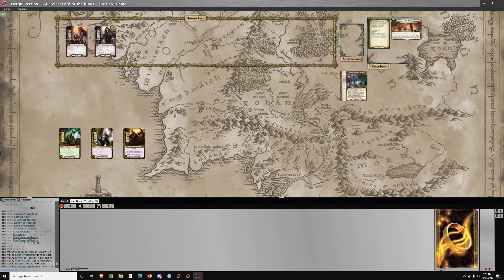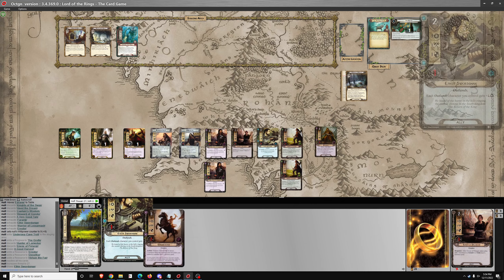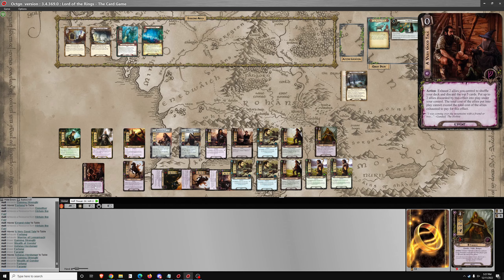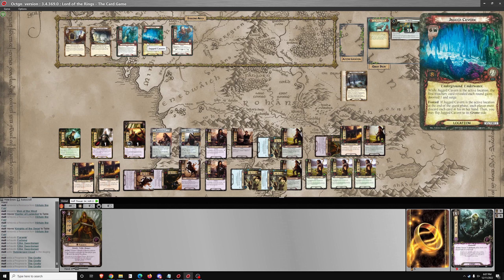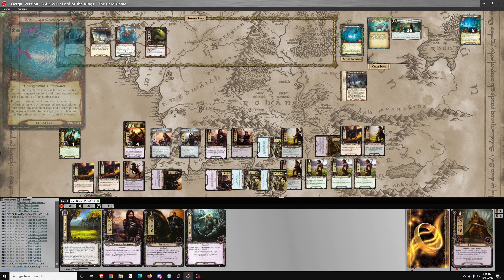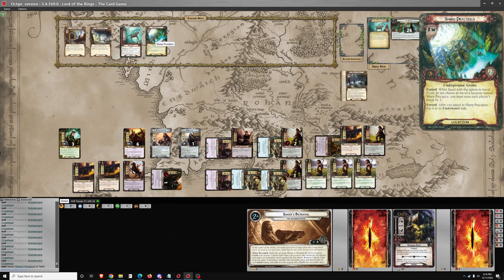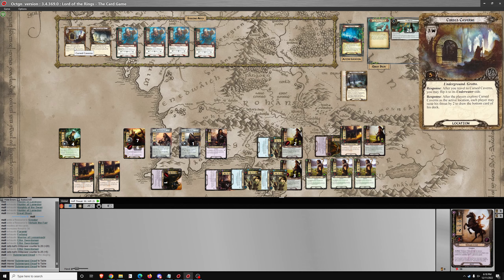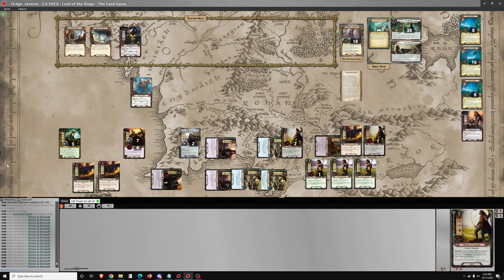The Drowned Ruins Nightmare Mode LOTR LCG Solo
Playthrough of The Drowned Ruins on nightmare difficulty.

Deck Used
Heroes (3)
Denethor (Flight of the Stormcaller)
Erestor (The Treachery of Rhudaur)
Hirluin the Fair (The Steward's Fear)

Allies (27)
3x  Anfalas Herdsman (The Steward's Fear)
3x  Envoy of Pelargir (Heirs of Númenor)
3x  Errand-rider (Heirs of Númenor)
3x  Ethir Swordsman (The Steward's Fear)
3x  Faramir (Core Set)
3x  Forlong (The Drúadan Forest)
3x  Hunter of Lamedon (Heirs of Númenor)
3x  Knights of the Swan (The Steward's Fear)
3x  Warrior of Lossarnach (The Steward's Fear)

Attachments (3)
3x  Steward of Gondor (Core Set)

Events (21)
3x  A Good Harvest (The Steward's Fear)
3x  A Very Good Tale (Over Hill and Under Hill)
3x  Captain's Wisdom (The Thing in the Depths)
3x  Gaining Strength (The Steward's Fear)
3x  Heed the Dream (Flight of the Stormcaller)
3x  Men of the West (Assault on Osgiliath)
3x  Wealth of Gondor (Heirs of Númenor)